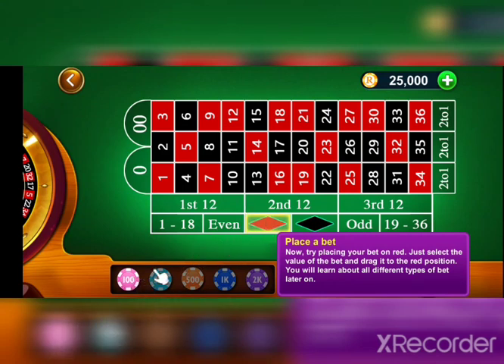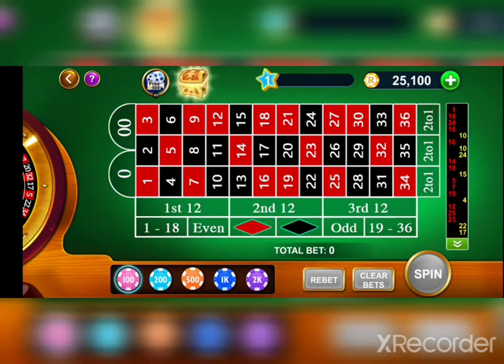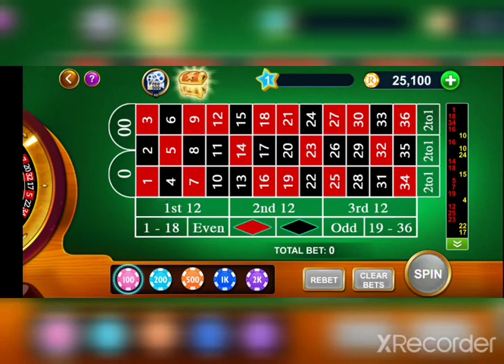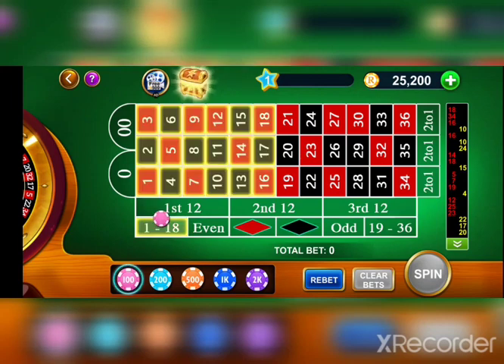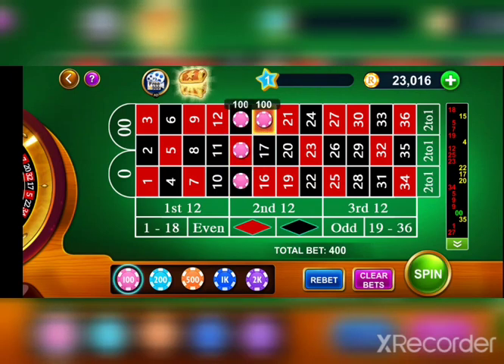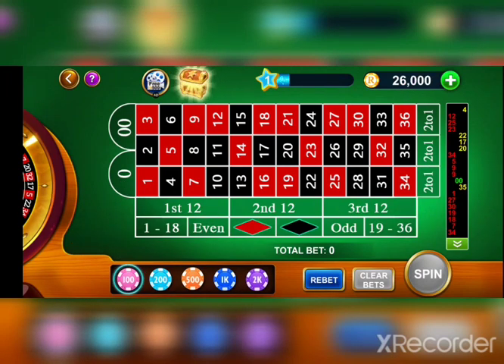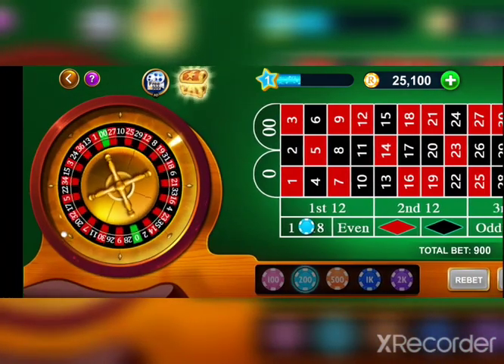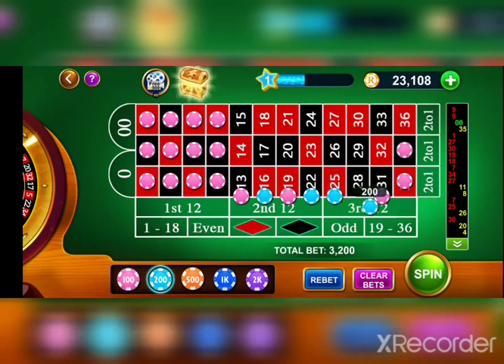CASINO ROULETTE (how to guide) basics and small systems.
here is a run down of how to. on a app not live casino. small systems and bankroll management implemented.